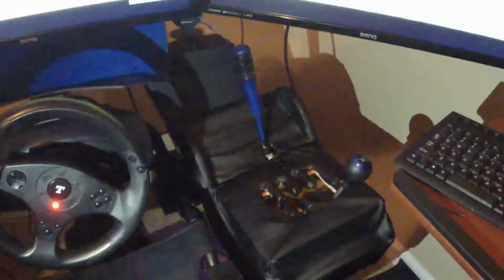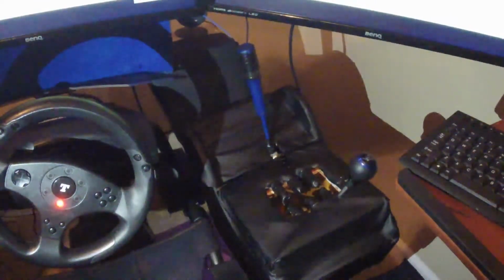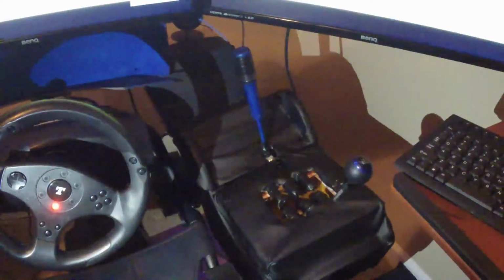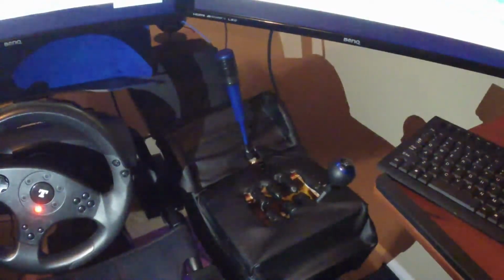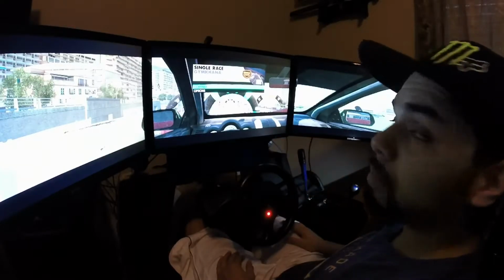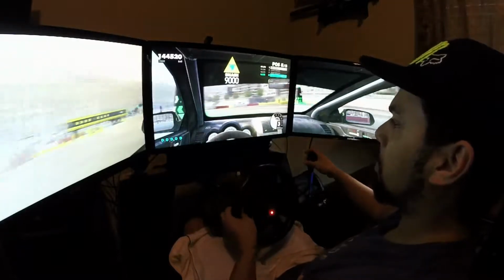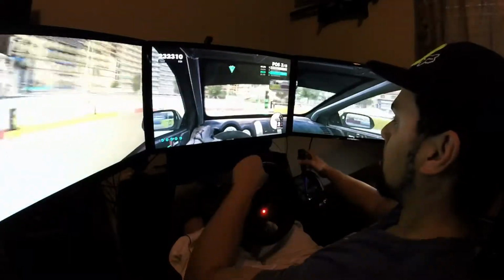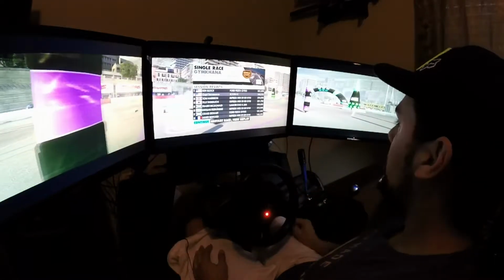PC Sim racing DIY Hand brake test DIRT 3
DIY Hand Brake test and impressions with Dirt 3